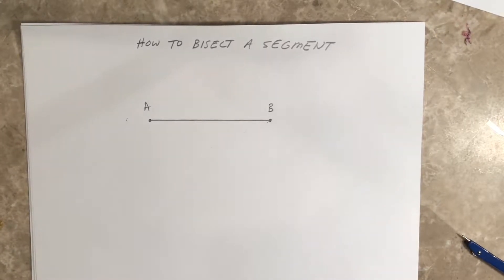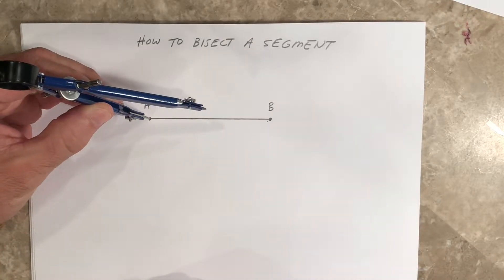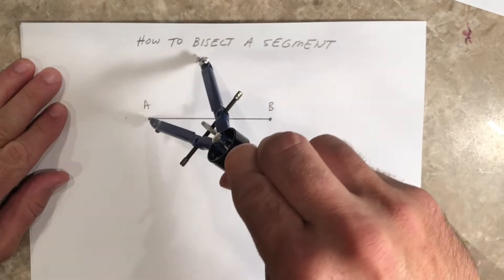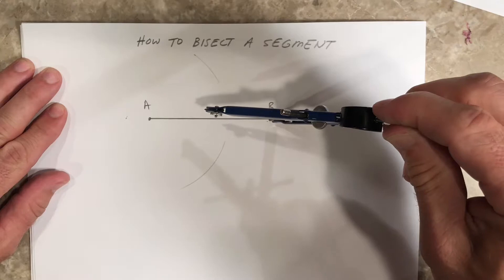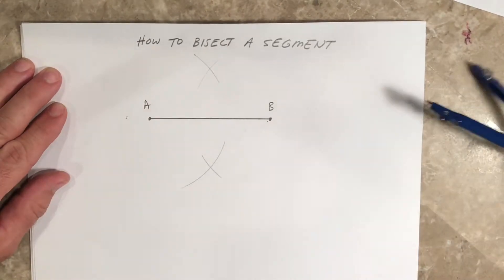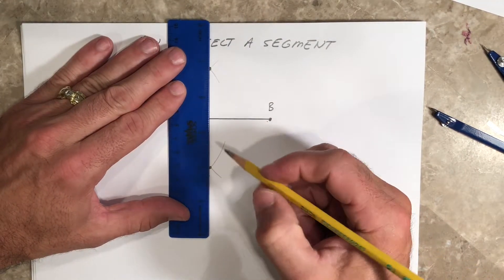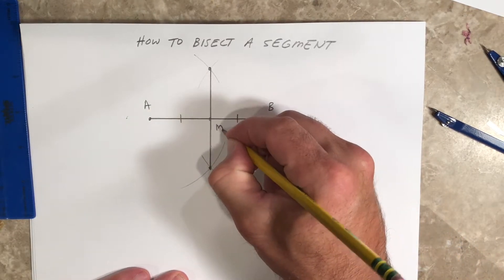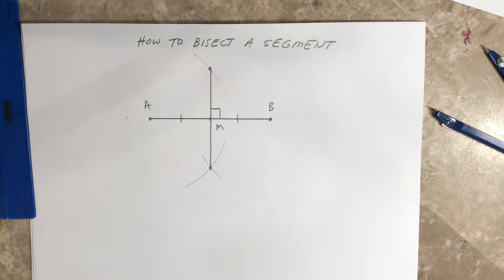How to Bisect a Segment Using a Compass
Geometry construction where I demonstrate how to bisect a segment using a compass and straightedge.